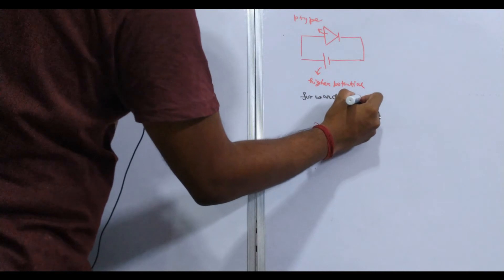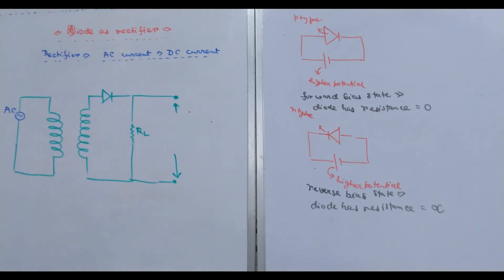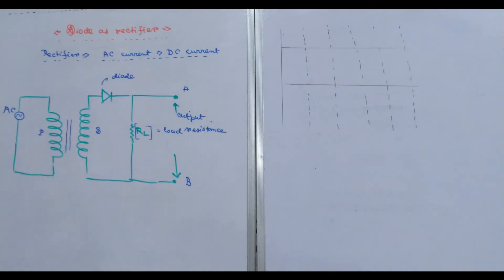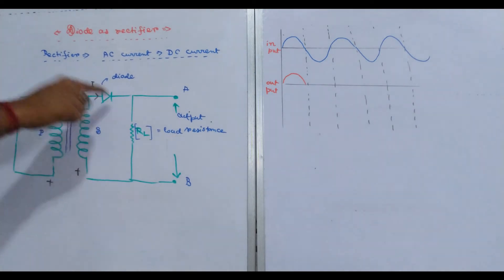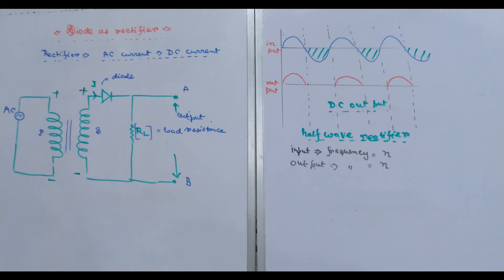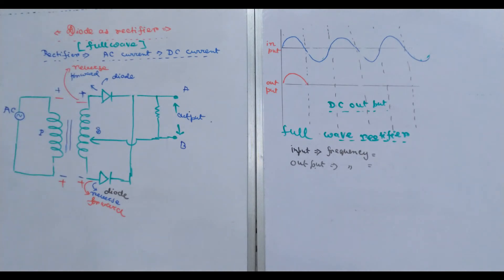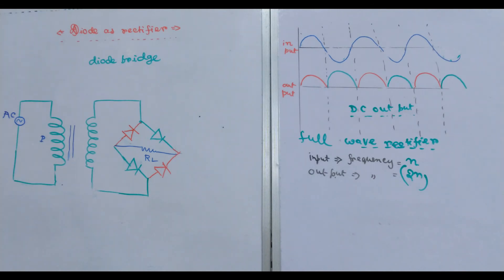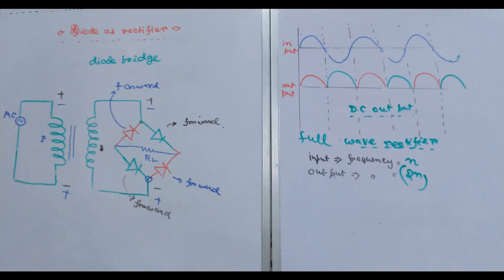Diode as rectifier - part 3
Semiconductor devices